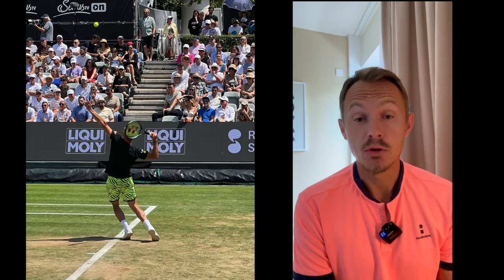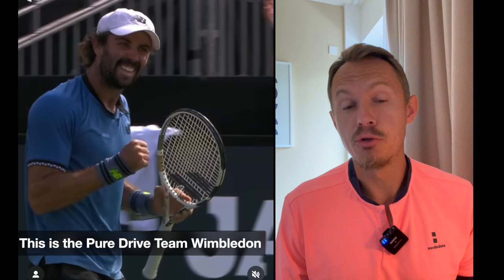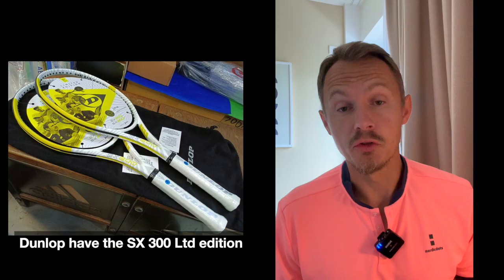Alcaraz to Louis Vuitton and other gear updates